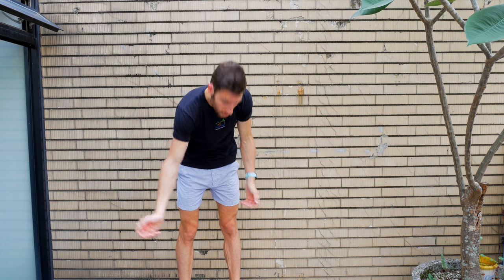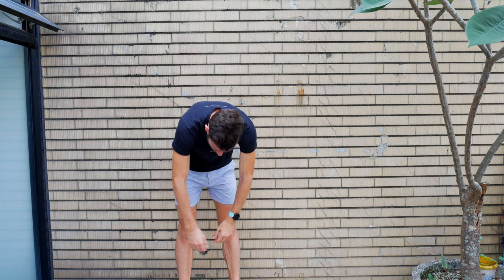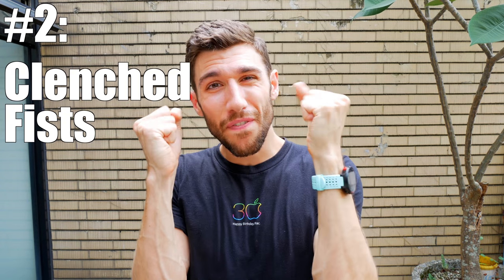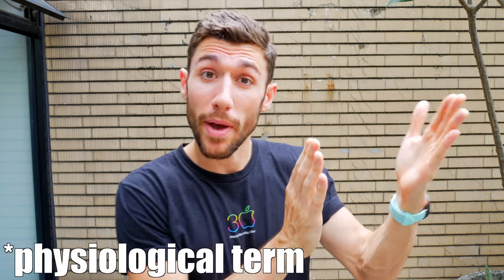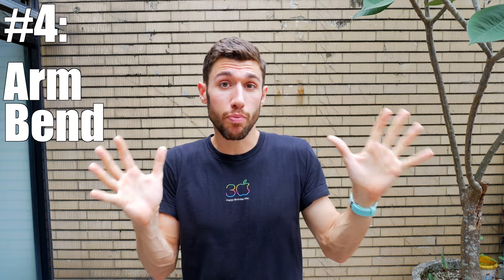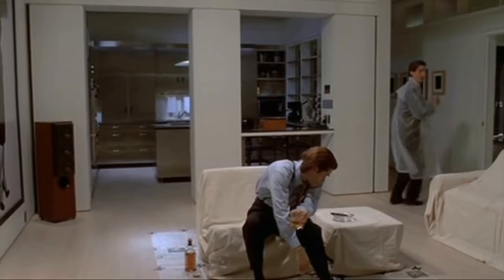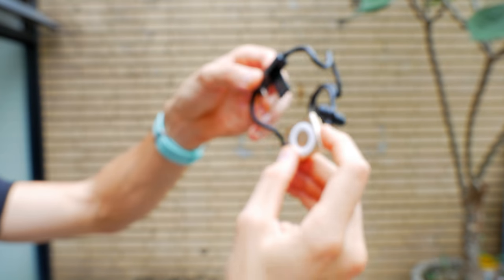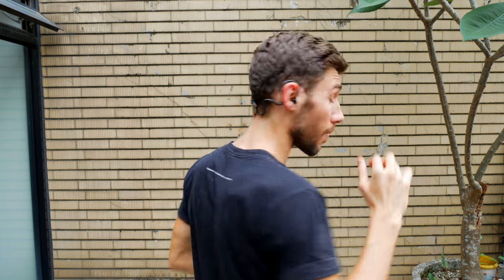5 Common Arm-Swing Problems When Running & How to Fix Them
Jake, a 2:52 Marathoner & Kinesiologist discusses everything you've ever wanted to know about arm swing, including:

- The function of the arms during running
- How restricting the arms affects running

5 Common Arm-Swing Problems & Solutions:
1. Sore shoulders or neck after running
2. Clenched hands & forearms
3. Wasted movement/arms moving laterally
4. Arm bend is too little
5. Arm cadence isn't quick enough/pumping your arms when running (hint: are you carrying your cell phone while you run?)

Sources:

Humans have neural connections between their upper limbs and lower limbs that coordinate muscle activation patterns during locomotor tasks.

Leg movements automatically trigger simultaneous movement of the arm and shoulder

Restricted Arm Swing Effects
In a simple study done with walking, restricted arm motion increased VO2 consumption, heart rate, oxygen cost during movement from 8%-34% across those three variables AND as the walking cadence increased, the stride length decreased. So restricted arm motion had a huge effect on the body, and this was just during walking.

[RunEpisode29]